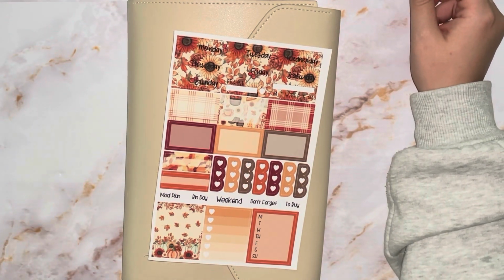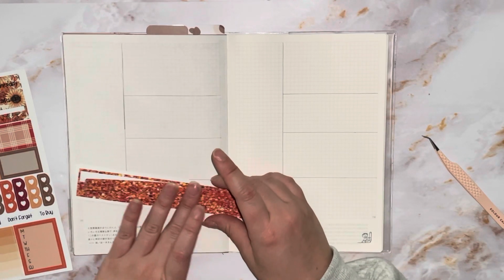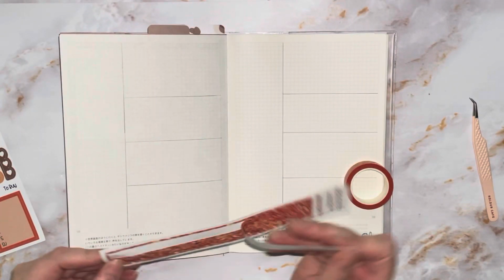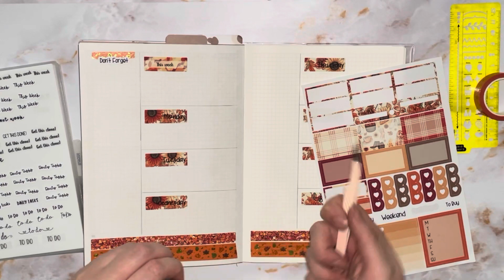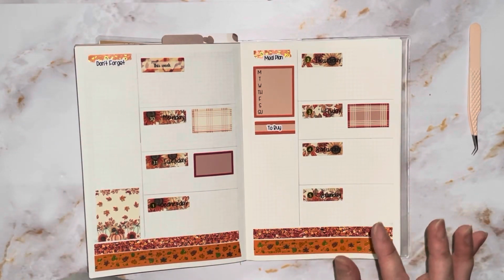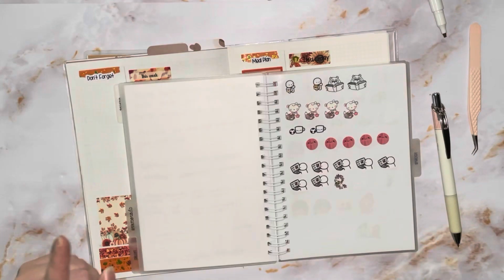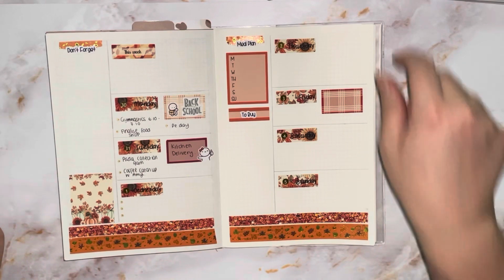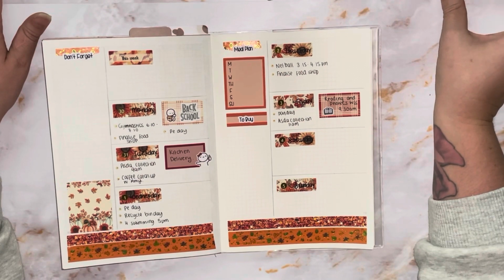Planning my Weekly Pages, Hobonichi Day Free - Autumn Favourites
I hope you enjoyed my video. If you liked this video please give it a thumbs up and don’t forget to hit that subscribe button and notification bell to stay up to date on all my latest videos.

• JOIN ME •